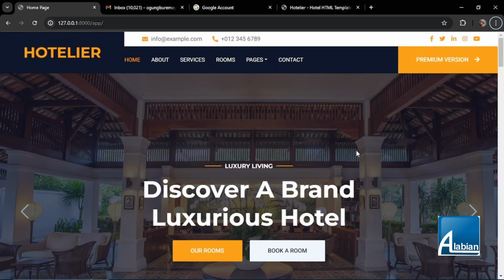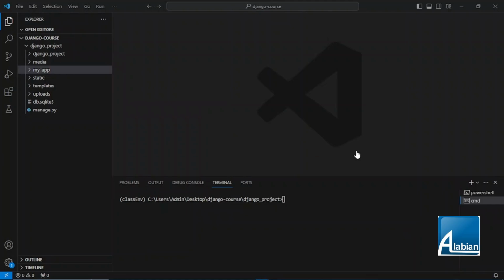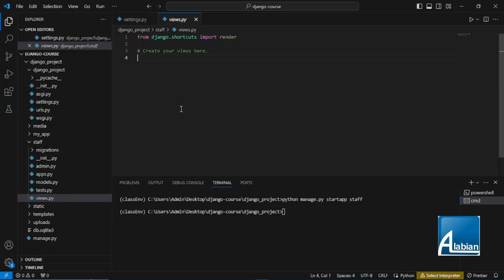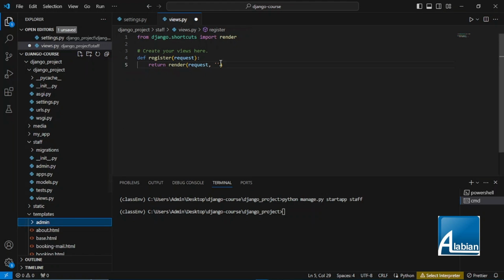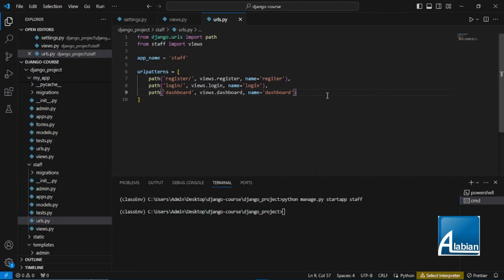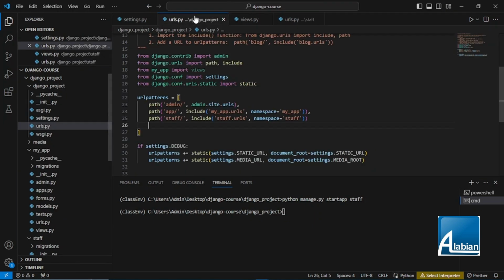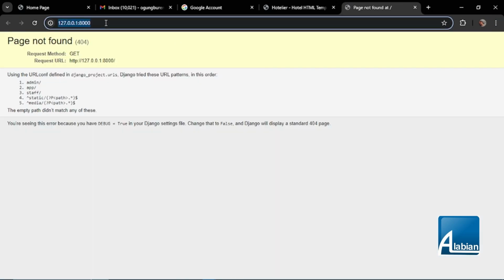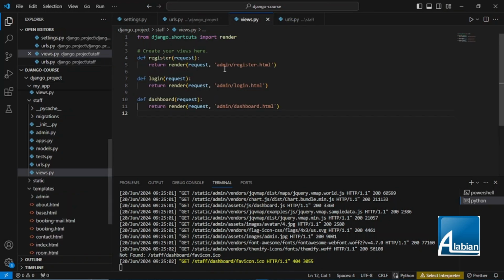14 Creating a New Django App